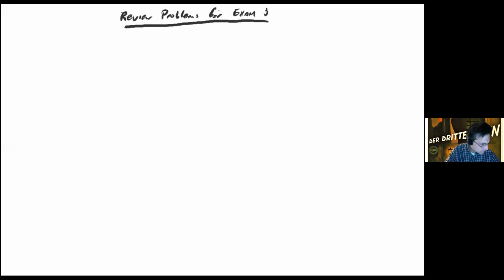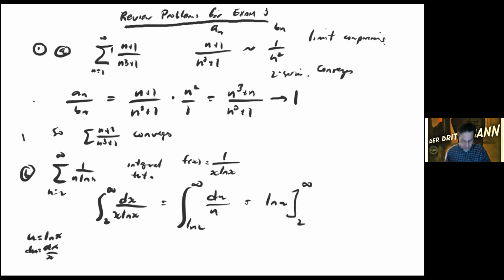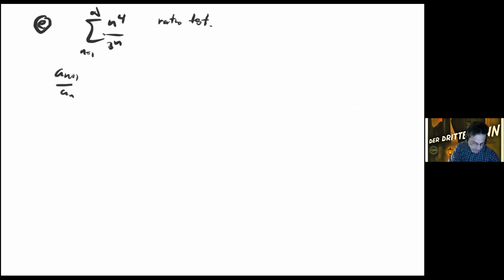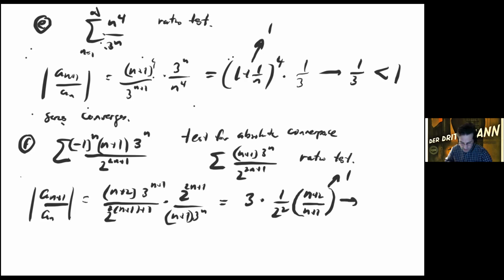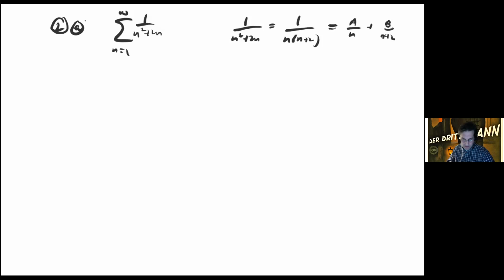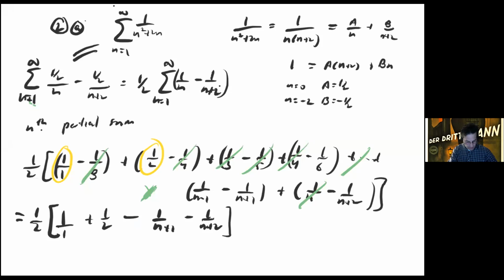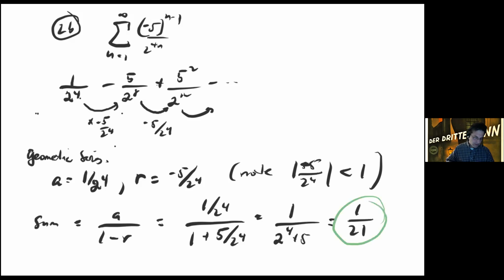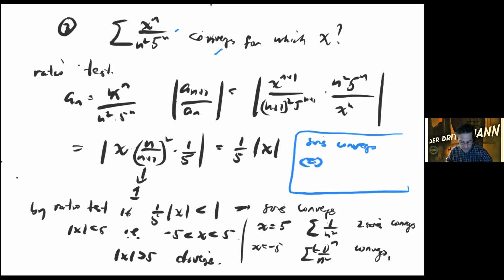MAT2020 F20 Lecture 38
We cover the review problems for the upcoming exam 3.